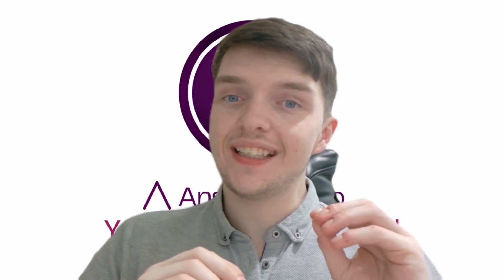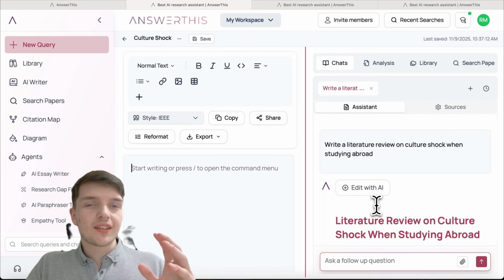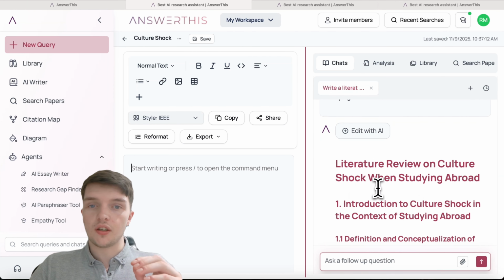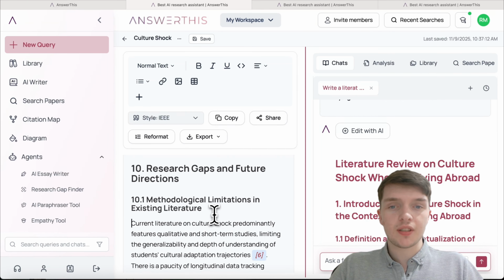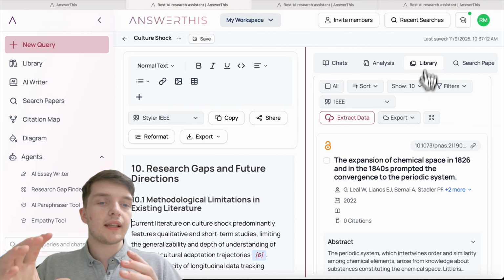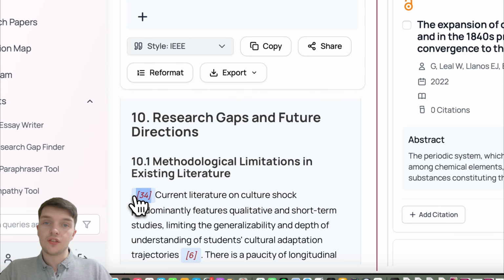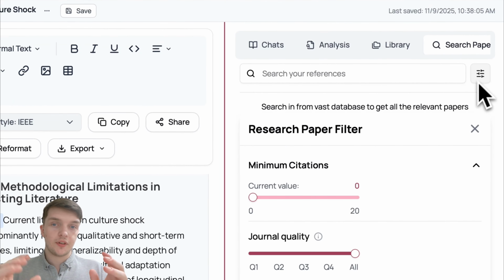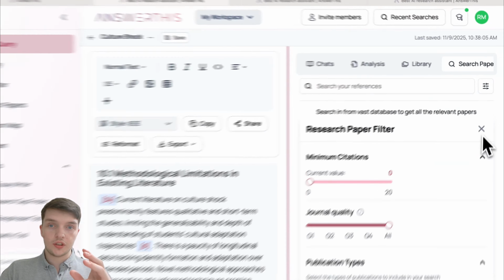Add Citations In One Click With 2,000+ Options. Free AI Research Tool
In this quick walkthrough, I’ll show you how to add citations instantly to your text inside AnswerThis.

You’ll see how to use the AI Writer to generate or edit your work with citations automatically included, then manually add or search for papers to cite from your connected Zotero or Mendeley libraries.

We’ll also look at how to search for new papers directly in AnswerThis using filters like keywords, publication type, or citation count, and add them to your library or reference list in one click.

By the end, you’ll know how to write, edit, and manage your citations seamlessly, without ever leaving your workspace.

Timestamps:
0:00 Intro
0:25 Using AI Writer with citations
0:55 Adding citations from your library
1:20 Searching for new papers